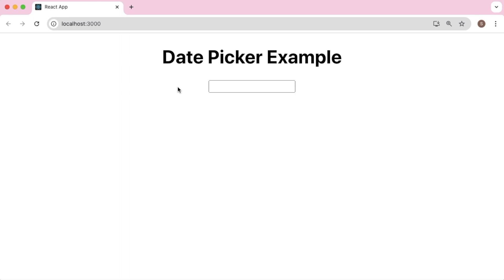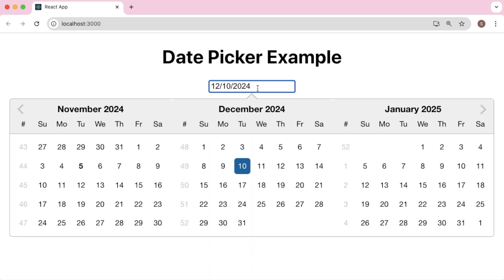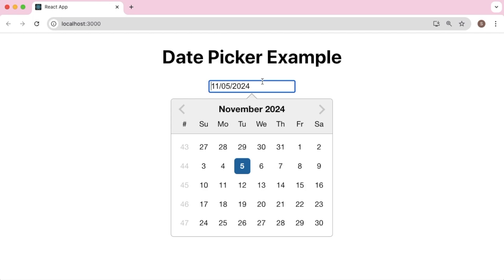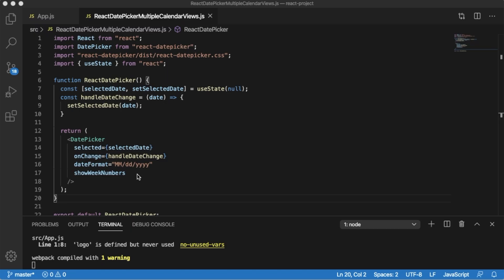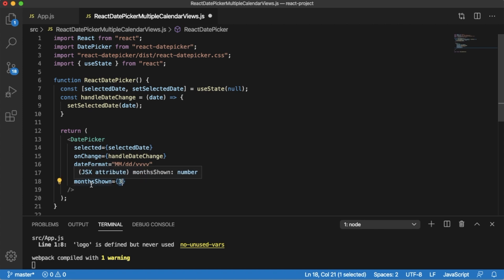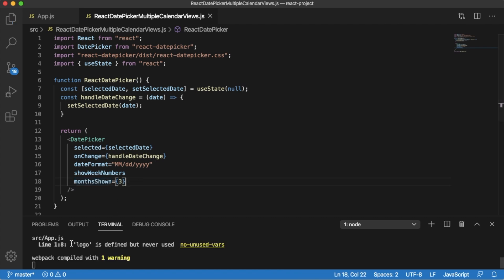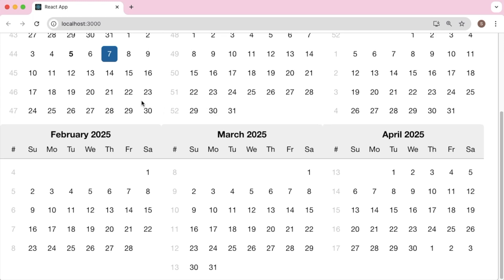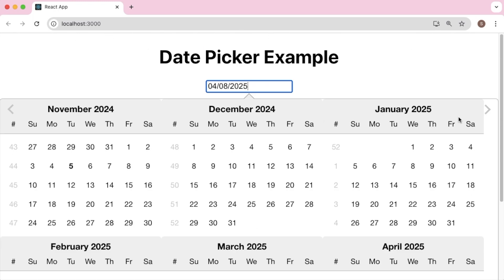ReactJS Projects: Adding Calendar with Multiple Calendar Views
In this video, you will learn to add a one of the most useful feature / UI element - date picker in React Application. You will learn to add multiple calendar views for that React Date picker.